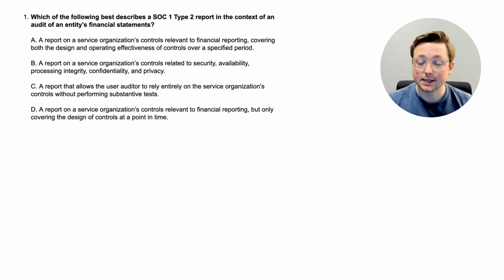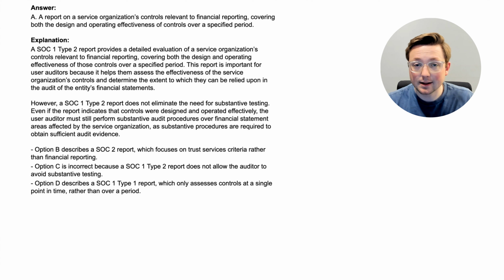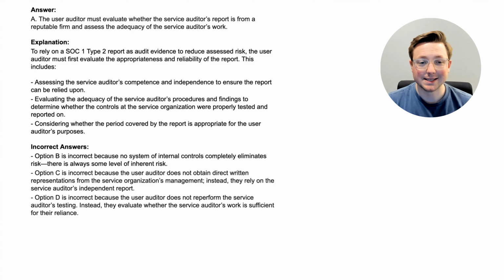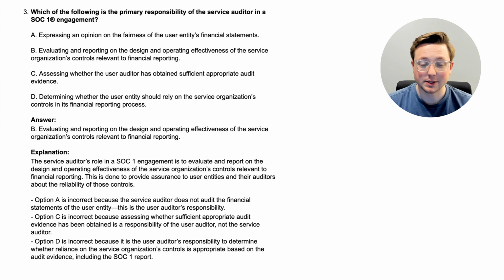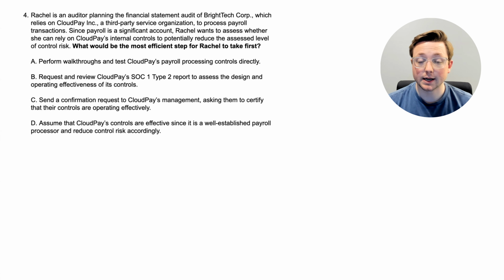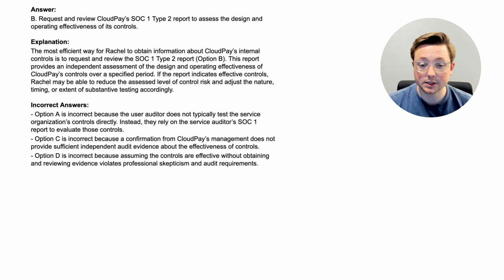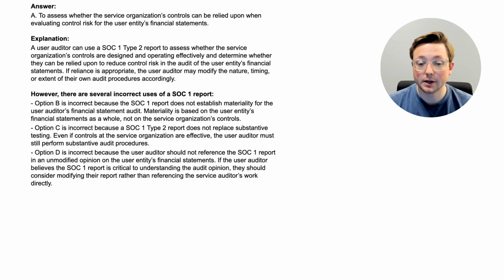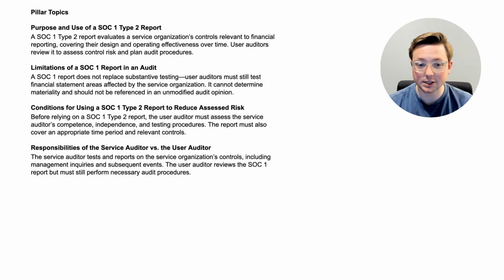AUD CPA Practice Questions: Using a SOC 1 Type 2 Report in an Audit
In this video, we walk through 5 AUD CPA exam practice questions teaching about using a SOC 1 Type 2 report in an audit.

Important Links

00:00 Intro
01:04 Question 1: SOC 1 Type 2 Report Reminder
04:50 Question 2: Conditions for Using a SOC 1 Type 2 Report as Evidence
07:34 Question 3: Service Auditor Responsibilities
09:48 Question 4: When to Use a SOC 1 Type 2 Report
13:26 Question 5: How to Appropriately Use a SOC 1 Type 2 Report
16:09 Pillar Topics